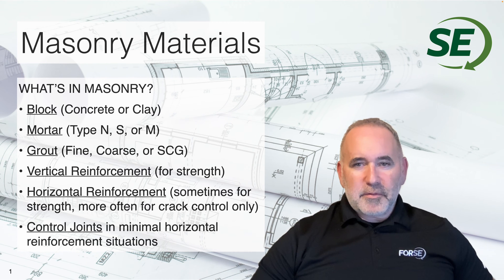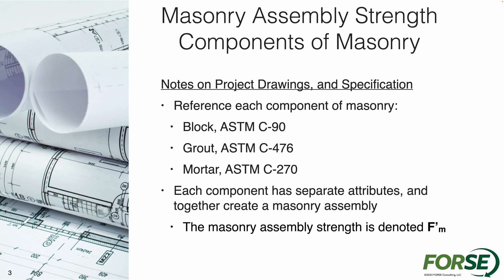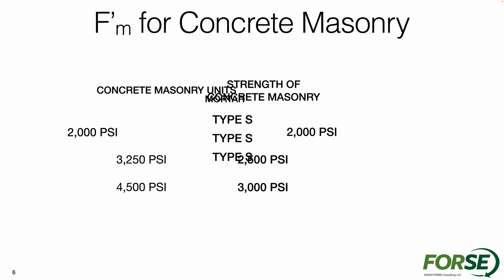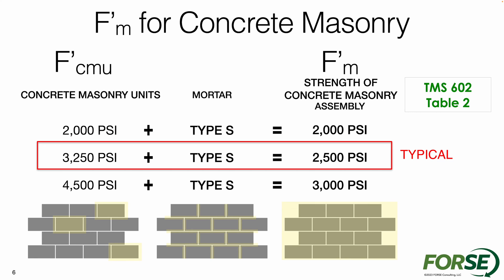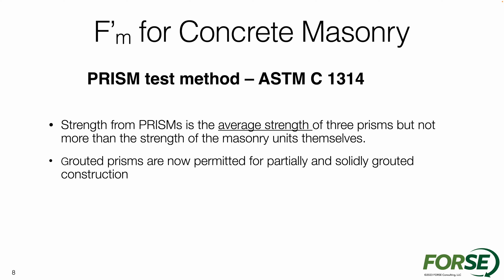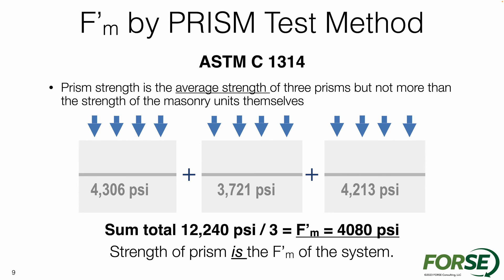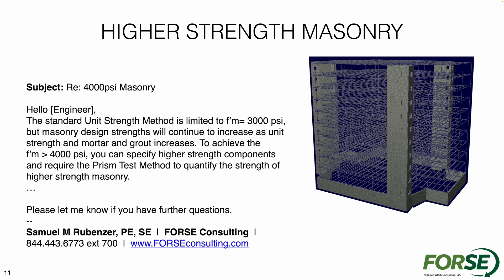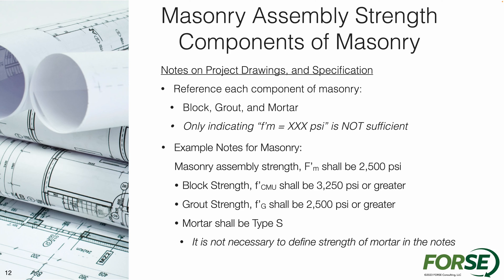Strength of Concrete Masonry 2023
In this video, we discuss the principles of how to determine the strength of a concrete masonry wall.